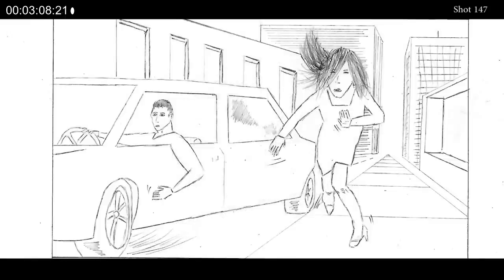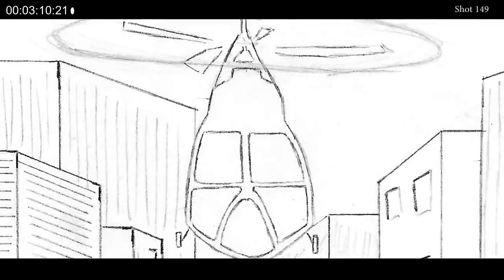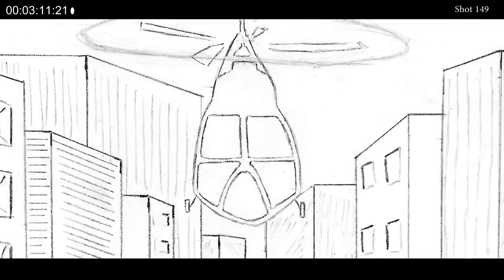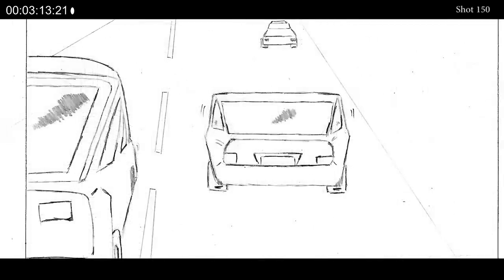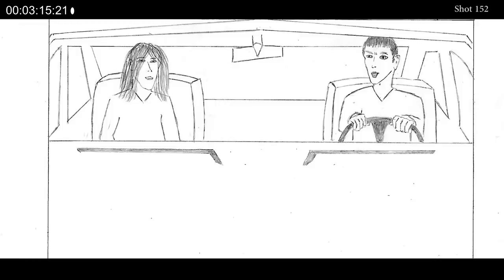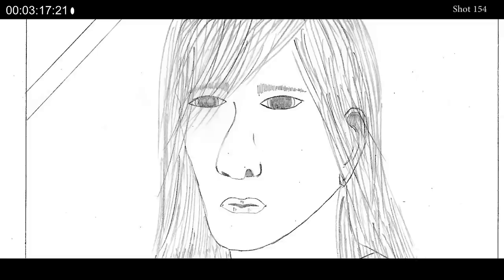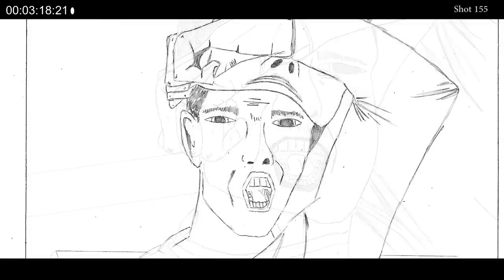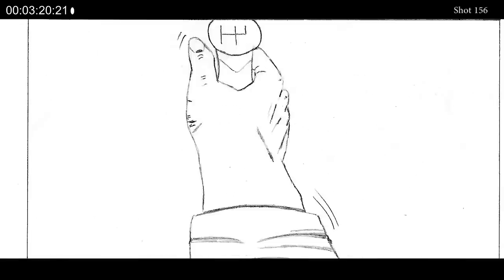**WATCH** MISSION IMPOSSIBLE THEME MUSIC VIDEO - Red Hot Chili Peppers: Parallel Universe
To view the storybords, read the treatment, watch an alternative version of the video & take a look at the EDL, please use the link above.

Video log line.

In what should be another routine heist for the armed trio, things suddenly take a turn for the worse when an unaccounted for bank clerk activates the alarm, sending the building into lock down. Unable to escape but determined not to be caught, “The Boss” attempts to crack the security code in a desperate effort to evade the imminent arrival of the NYPD.

Over the last year I have drawn and edited together storyboards of my idea for a music video to accompany the latest edition of Mission Impossible, M: I 6, and i would really appreciate your thoughts and constructive feedback. I have developed a treatment with a business proposal, EDL, storyboards and an alternative version of the video which can all be viewed via my Google Drive page. Due to its elaborate concept, developing, editing and creating a video from the storyboards was judged be the correct and viable way of exhibiting my vision whilst demonstrating the videos overall potential at the same time.

Many thanks

Tobias